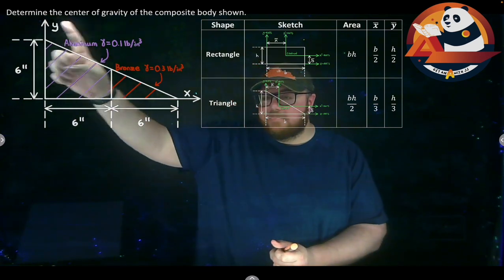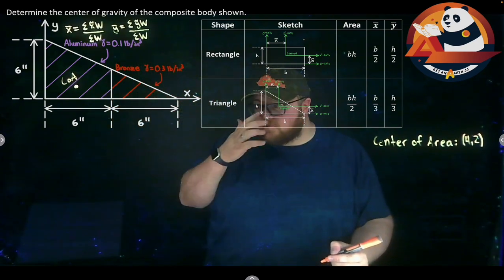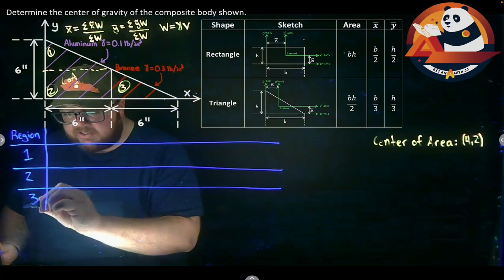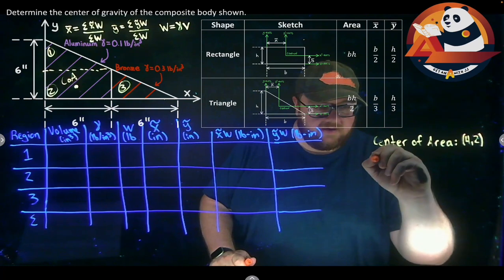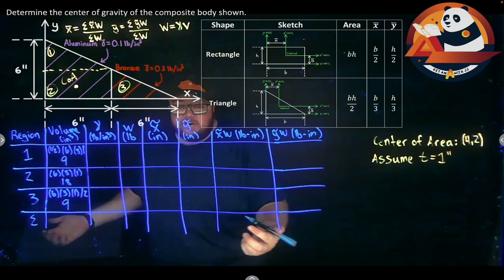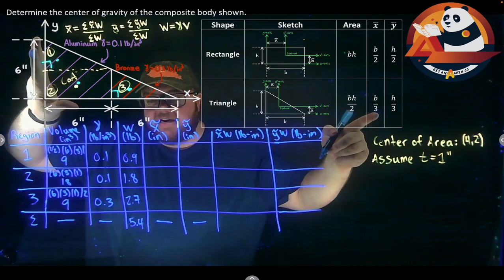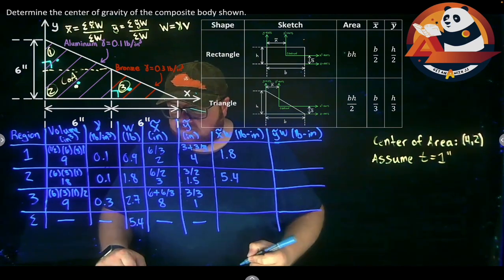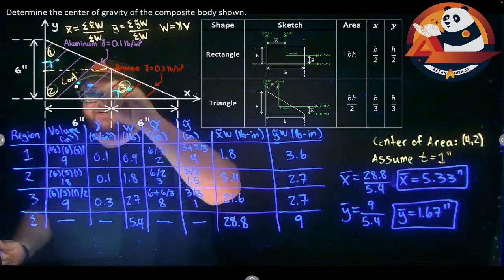2D Centroids Example 2